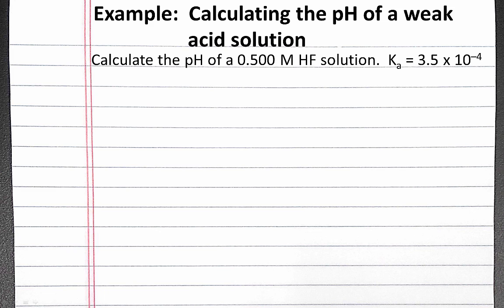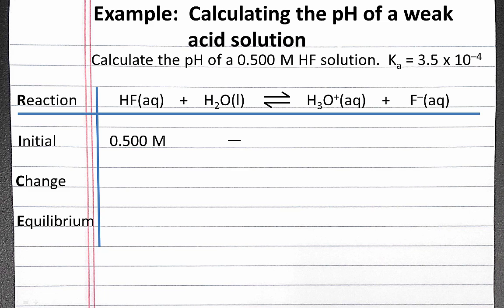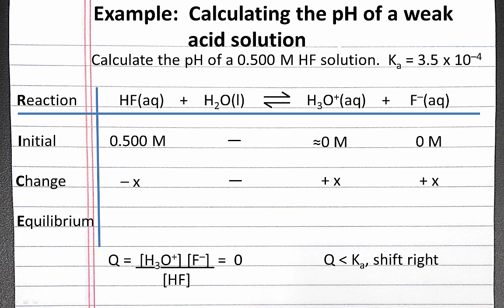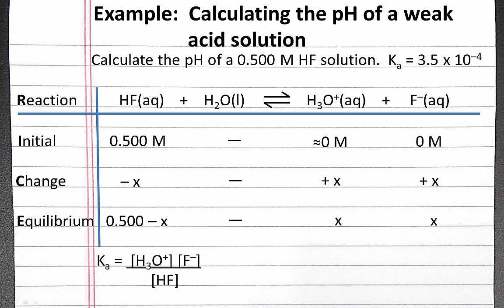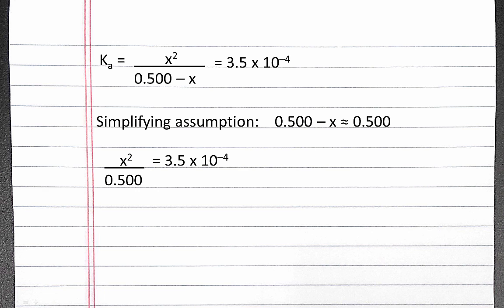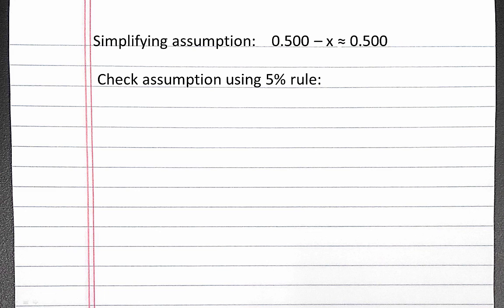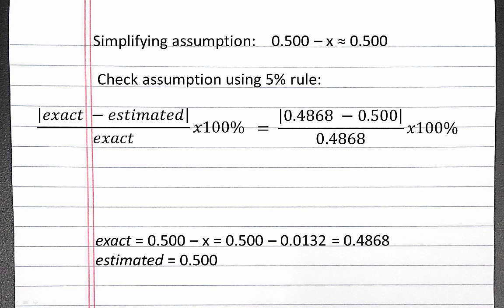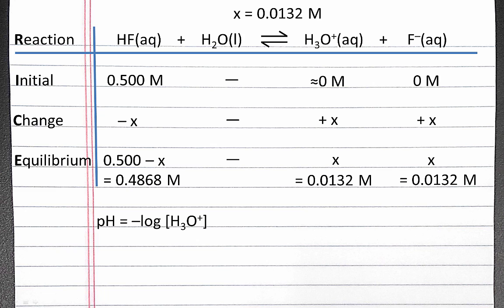CHEMISTRY 201: Calculating the pH of a weak acid solution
In this example, we calculate the pH of an HF solution.